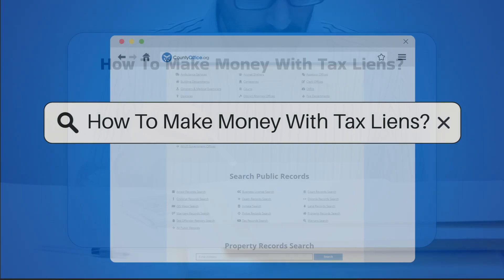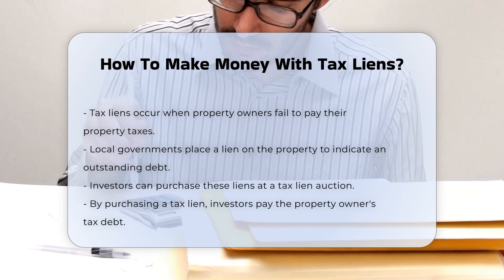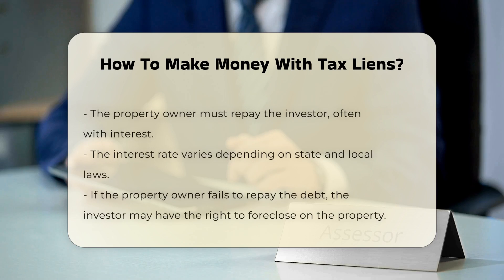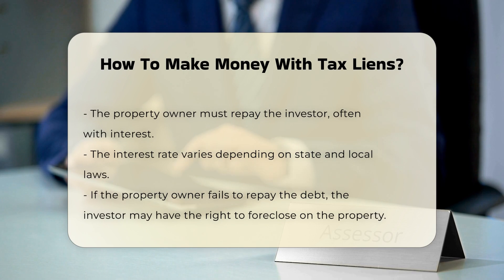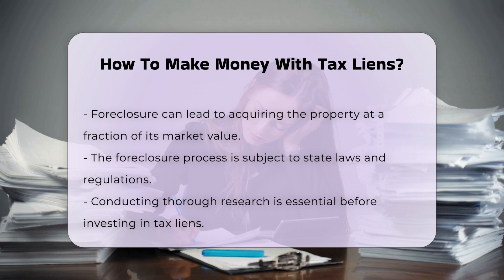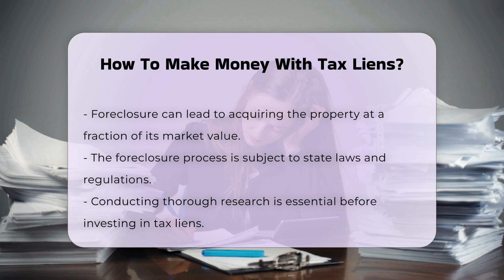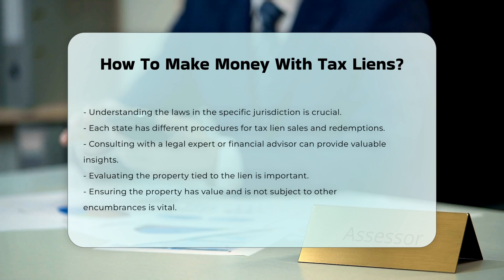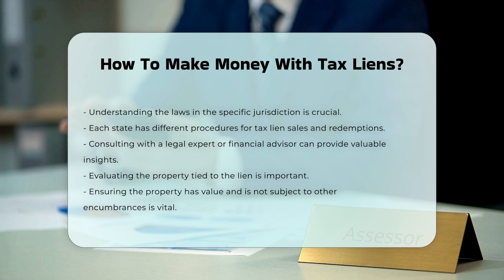How To Make Money With Tax Liens? - CountyOffice.org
How To Make Money With Tax Liens? Are you interested in learning how to make money with tax liens? Tax liens can be a lucrative investment opportunity for those looking to delve into the world of real estate and finance. In this detailed video, we explore the ins and outs of tax liens, from understanding how they arise to the process of purchasing them at auctions. Discover how investing in tax liens can potentially lead to acquiring properties at a fraction of their market value. However, it's crucial to be well-versed in state laws and regulations governing tax liens to ensure a successful investment. Conducting thorough research, consulting legal experts or financial advisors, and evaluating the property tied to the lien are essential steps in this investment strategy. Stay informed and make informed decisions in the realm of tax liens by watching this informative video.